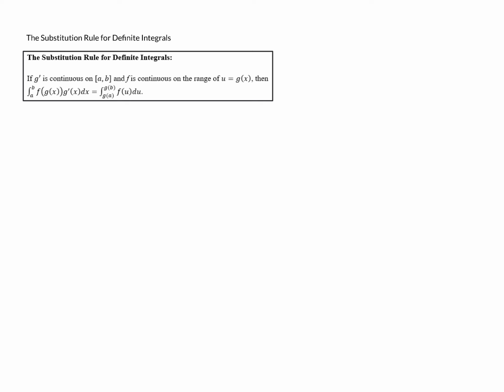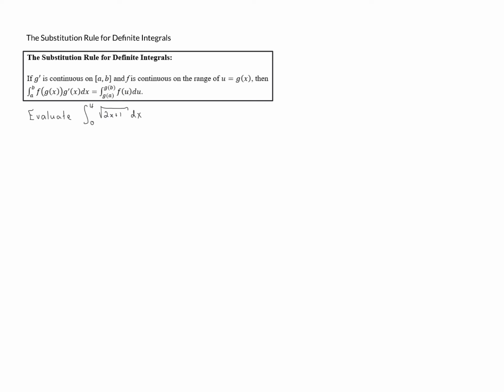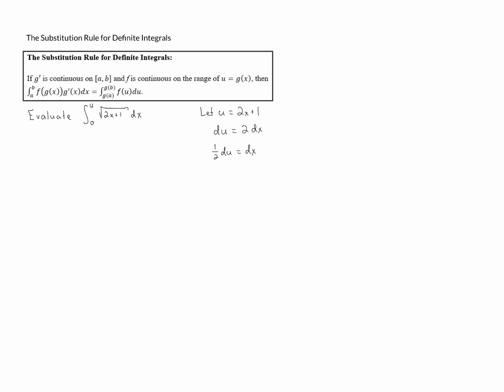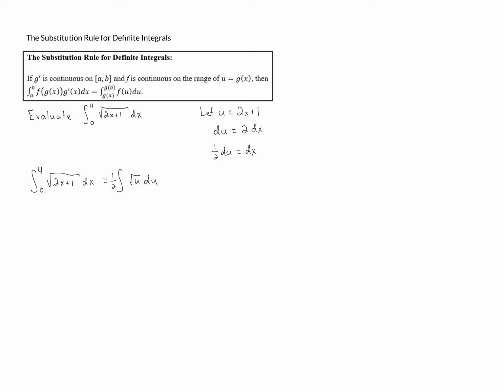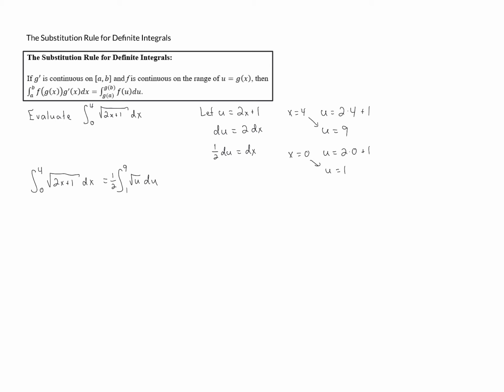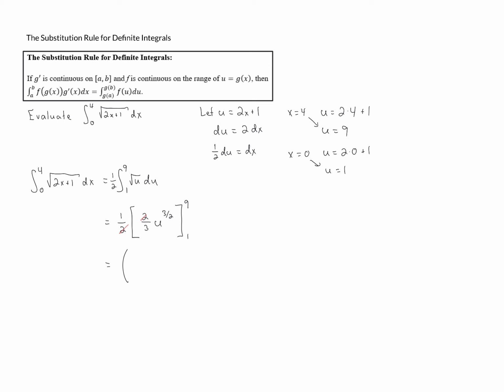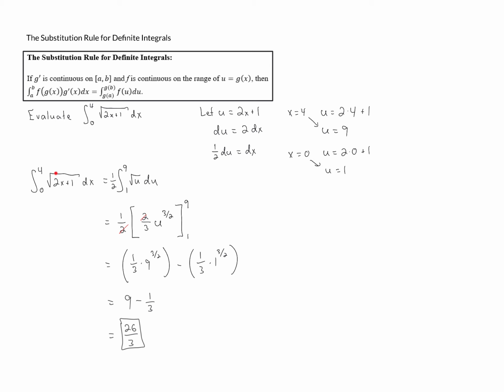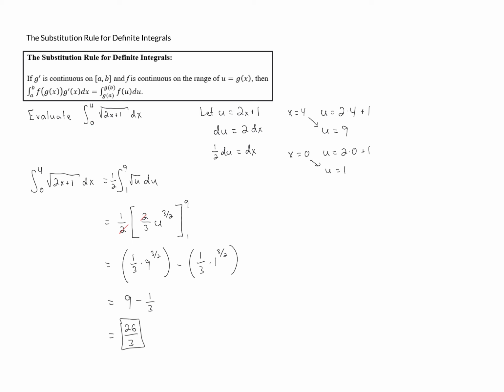The Substitution Rule for Definite Integrals (Part 1)